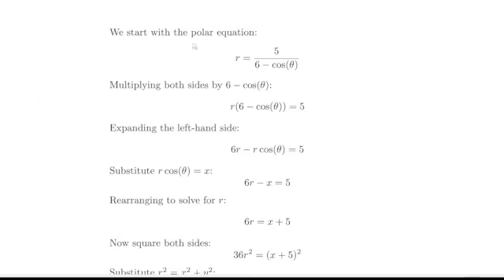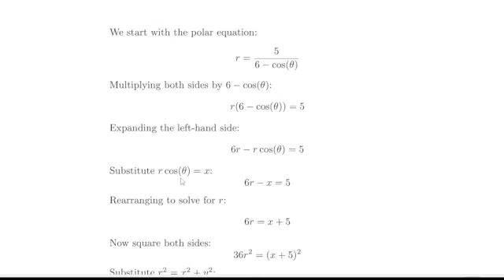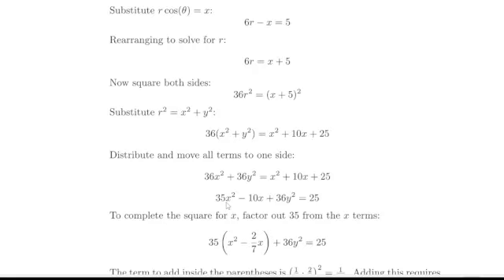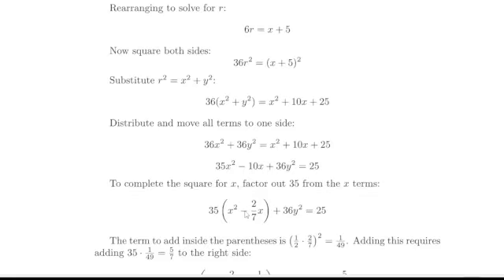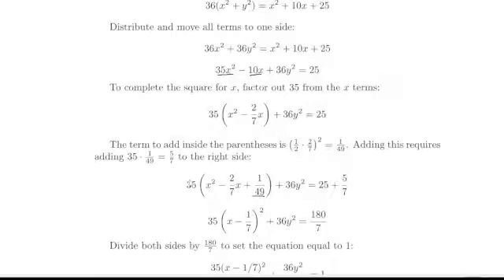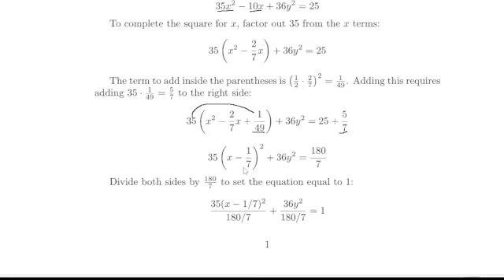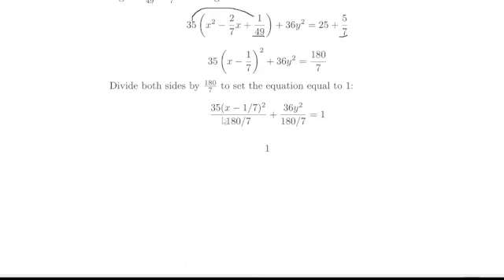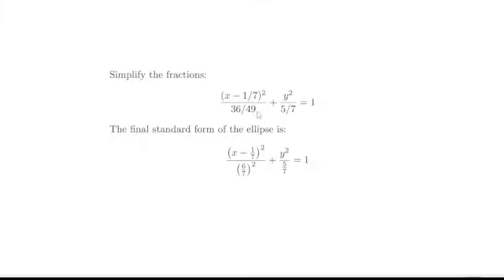How to Convert r=5/(6−cos(θ)) from Polar to Rectangular Form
In this video, we walk through the process of converting the polar equation r=
5 / (6−cos(θ)) into its standard rectangular form. Whether you're studying for exams or simply want to understand the relationship between polar and rectangular coordinates, this tutorial will guide you through each step of the conversion.

We begin with the original polar equation and break it down into manageable steps, using key polar-to-rectangular transformations. By the end of the video, you’ll have a clear understanding of how to manipulate polar equations and convert them into their Cartesian equivalents, and you'll see how this equation becomes a conic in the standard form.

What you will learn:

Polar to rectangular conversion techniques
The relationship between r, θ, x, and y
How to manipulate equations to get them into standard form

If you're looking to improve your understanding of polar coordinates or need help with practice problems, this is the perfect video for you!